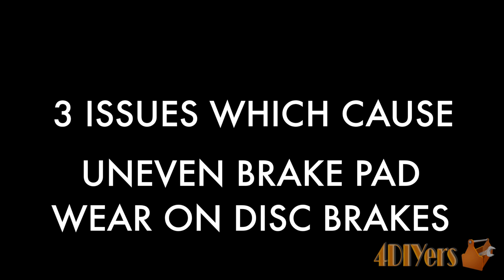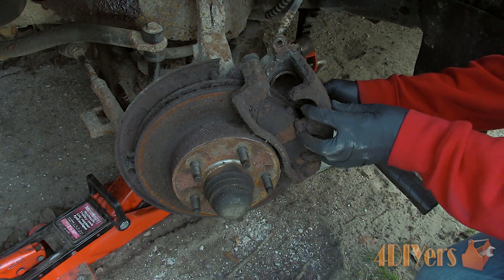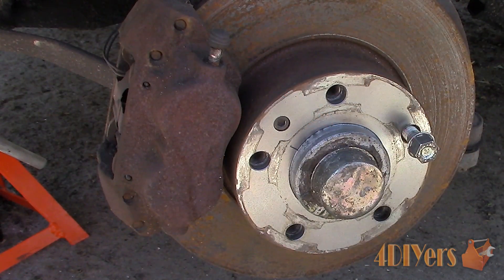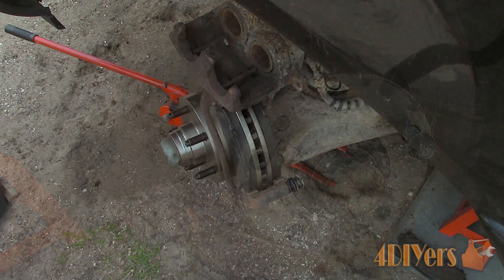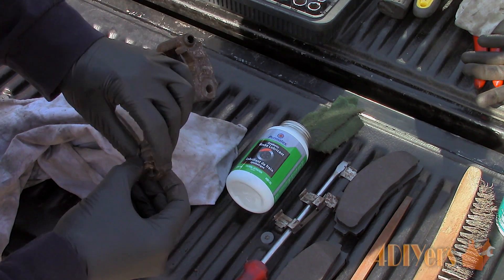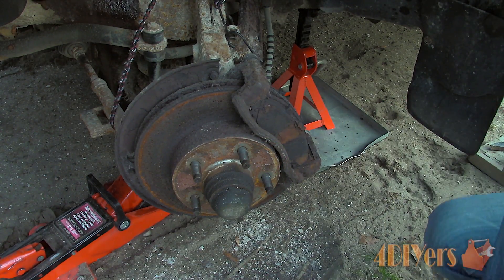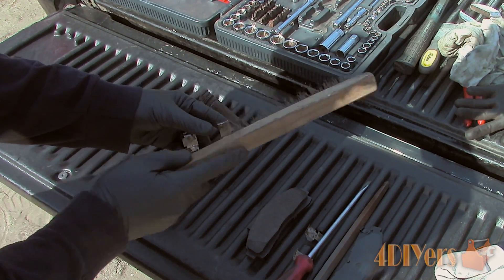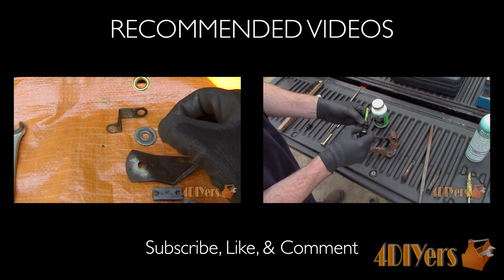3 Causes of Uneven Brake Pad Wear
Video tutorial on how to the three things which cause uneven pad wear. This video only applies to disc brakes assemblies. Designs may vary between disk brake and caliper designs. Uneven pad wear will shorten the life expectancy of your pads along with reducing your braking performance, therefore the issue must be solved as your vehicle is unsafe to drive. Some of these issues will not apply to all disc brake assemblies which I will point out in each issue.

Tools/Supplies Needed:
-brake cleaner
-file
-scraper
-abrasive pad
-brake specific lubricant
-socket set and ratchet
-hammer

Procedure:
Issue #1:
-multi piston calipers which are not equipped on all vehicles
-there can be multiple pistons from one side on a floating caliper assembly or pistons on each side of the caliper which would be found on a fixed caliper assembly
-multi piston calipers can have one or multi pistons seize which would cause the pad to wear on an angle as it’s pushing from one side and not the other
-if it is a fixed caliper assembly, a piston or pistons can stick on the one side of the rotor therefore only allowing one pad to create contact and not the other
-in either situation, the safest solution is either replacing the caliper or rebuilding the unit
-a used replacement caliper can be used but it’s life expectancy is unknown
-other solutions consist of rebuilding the caliper yourself if you have the proper tools for the repair, purchasing a rebuilt unit, or purchasing a new unit

Issue #2:
-not all vehicles are equipped with sliding pins because this is a feature found only on floating caliper assemblies
-you will have two pins, one on each side of the caliper
-these too can cause a pad to wear on an angle or a difference of pad wear on each side of the rotor
-if one pin is stuck or seized, this will make a pad wear on the angle
-if both pins are stuck or seized, this will not all the caliper to float, therefore only making one pad wear and not the other
-the pad which will show the most wear will be on the caliper piston side.
-anytime there is work done on the brakes, the sliding pins should be checked and lubricated
-if the pins are too far damaged, then they will need to be replaced and can be purchased along with new boots

Issue #3:
-this isn’t something that affects all carriers as they can have different designs
-the carrier can become rusty or debris can build up behind the anti rattle clips
-this will create tighter clearances making the pads jam completely or only on a skew
-one pad may wear more than the other or they can wear on an angle
-this is a fairly easy fix, but the carrier must be removed
-simply remove the anti rattle clips, ensure they are clean, and then clean in behind their location on the carrier.
-you may need to remove some built up road grim or rust
-sometimes this can be done using a wire brush, other times you will need to use a file
-clean up the slots, reinstall the anti rattle clips, and then test fit the pads